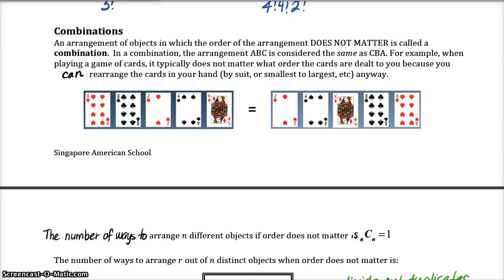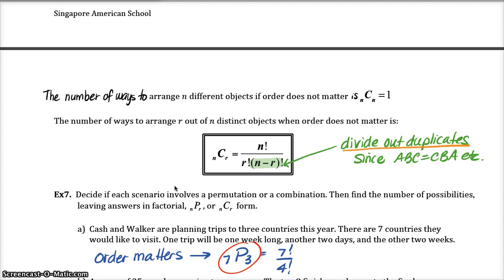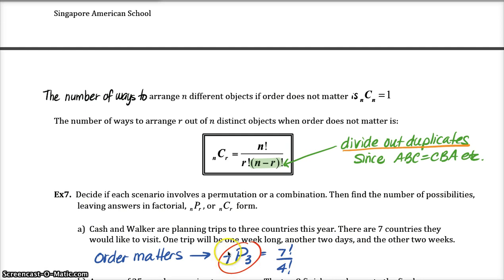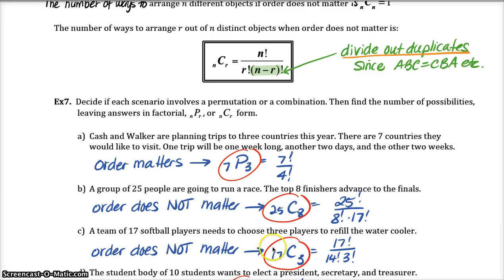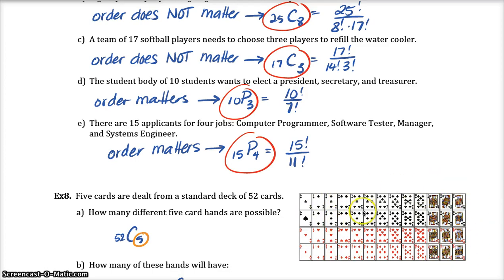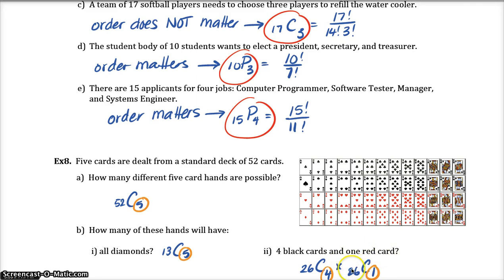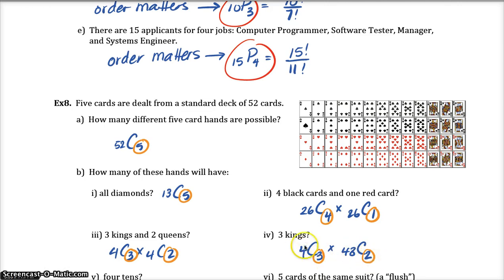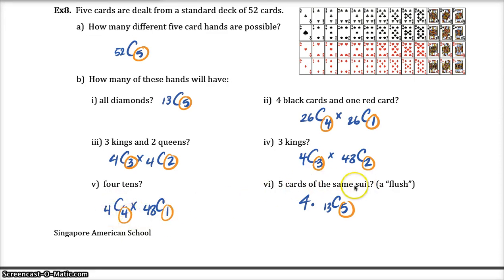U2L1 Part 2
Probability Unit 2 Lesson 1 Counting Principles